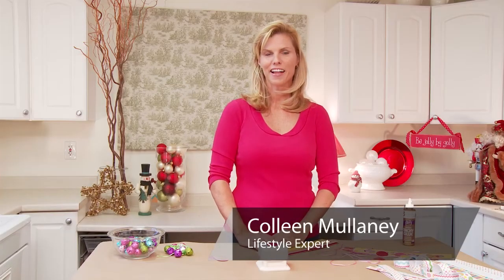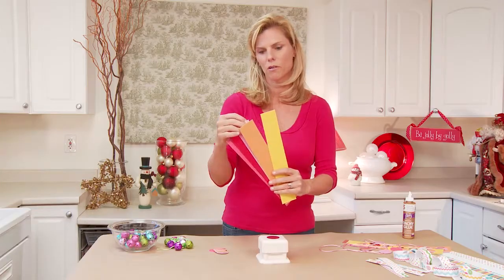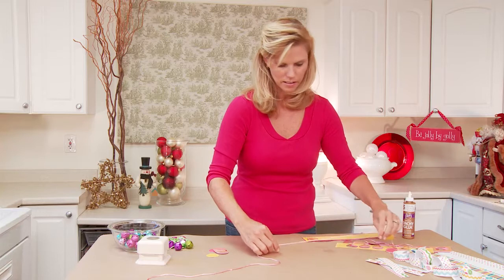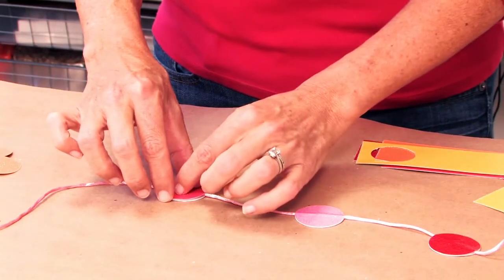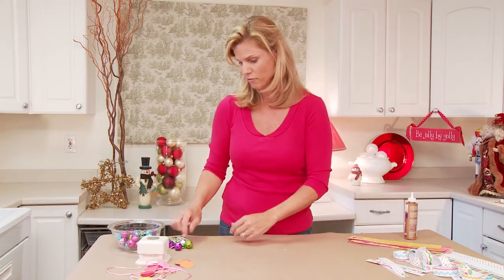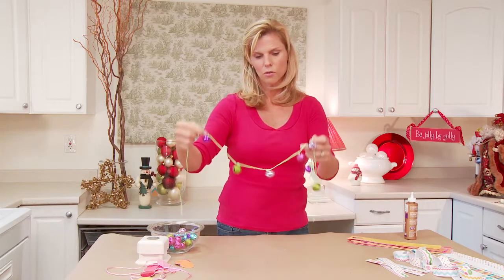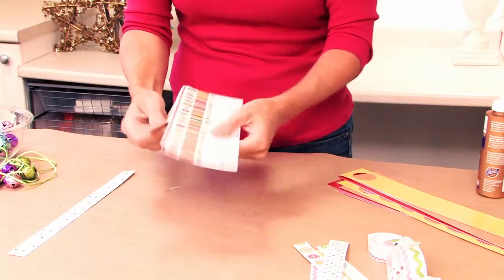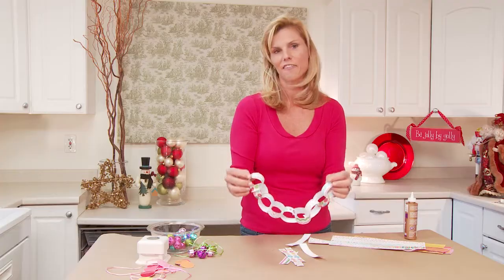Christmas Garland Crafts for Kids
Christmas Garland Crafts for Kids. Part of the series: Christmas Crafts. Christmas garland crafts may be a little bit nontraditional but are still quite fun and festive. Learn about Christmas garland crafts for kids with help from an author, magazine editor and lifestyle expert in this free video clip.